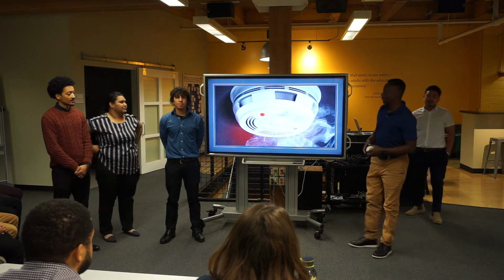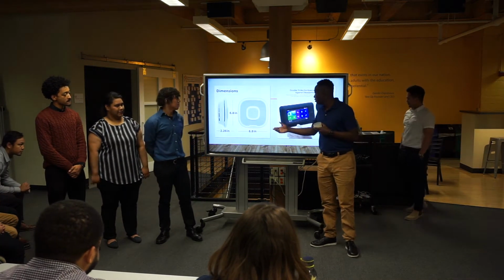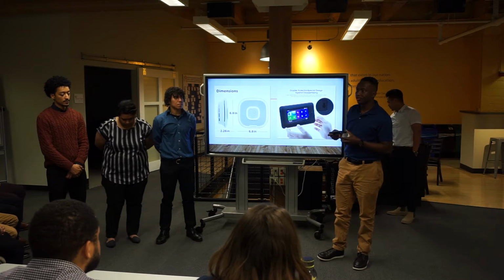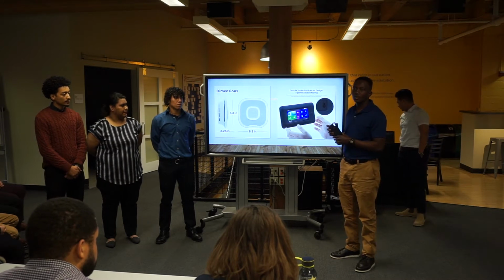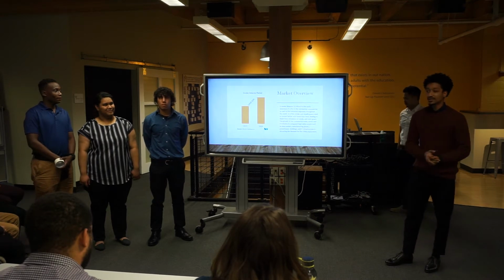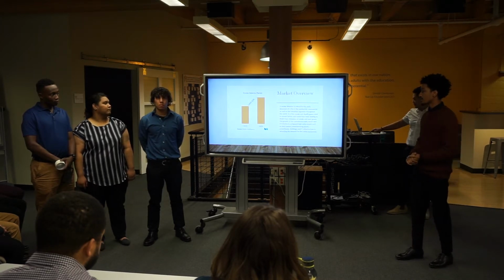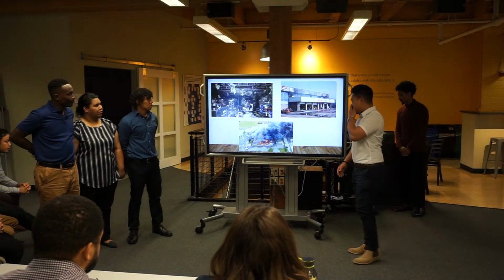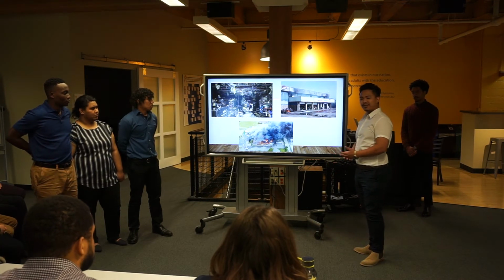YUPS Class 18 SharkTank CNS1 Smart Detectors